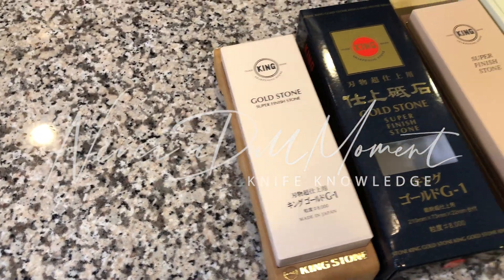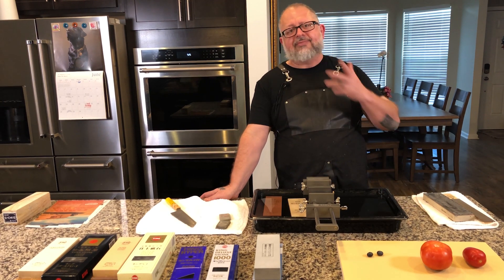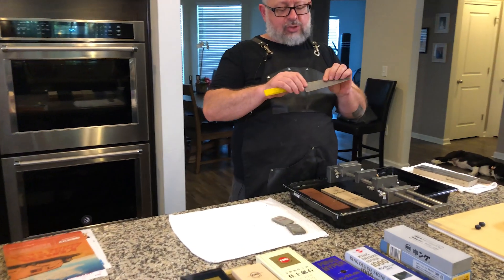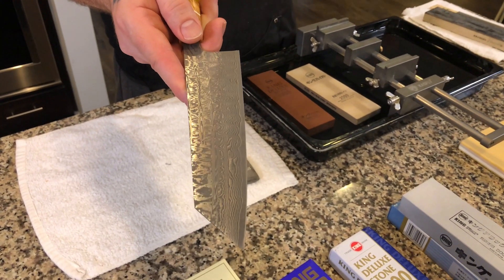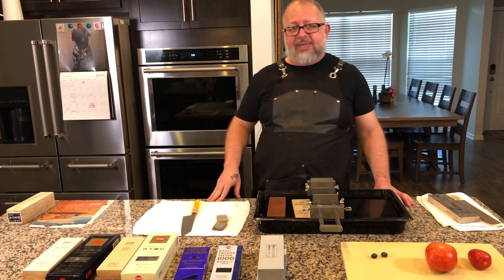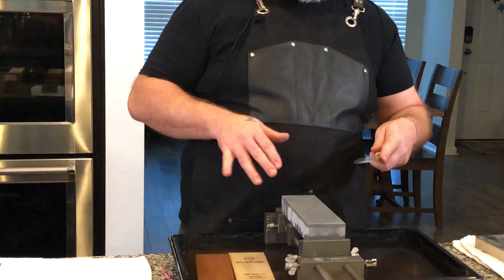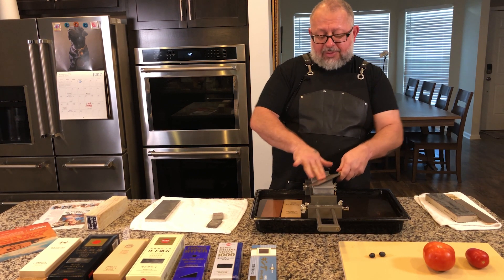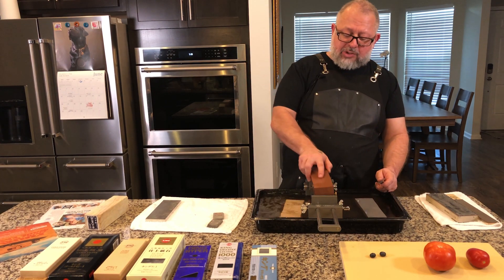Knife Knowledge: Still The King??????? King Whetstones review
King whetstones have been a staple. Everyone who uses them, loves them. Let's find out for ourselves. We have an opportunity to sharpen a 180 mm R2 Damascus Bunka by Kamo. I'm very familiar with this knife. We go through a progression of many varieties of King Whetstone products. Come along for the ride. Listed below are the stones that we use.

KING DELUXE Traditional Japanese Knife Sharpening Waterstones #300

KING  #1000 WHET STONE, One Size, Brown

KING KW65 1000/6000 Grit Combination Whetstone with Plastic Base

King 8000 Whetstone 21 x 7.3 x 2.2 cm Silver, Stone

Carlisle 10201B03 StorPlus Full Size Food Pan, Polycarbonate, 4" Deep, Black

Carlisle 10203B07 StorPlus Full Size Polycarbonate Food Pan, 8" Deep, Clear

Carlisle 10203B03 StorPlus Full Size Polycarbonate Food Pan, 8" Deep, Black